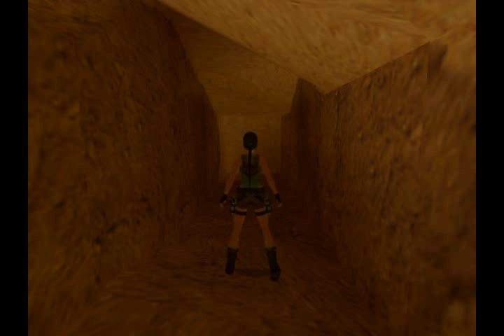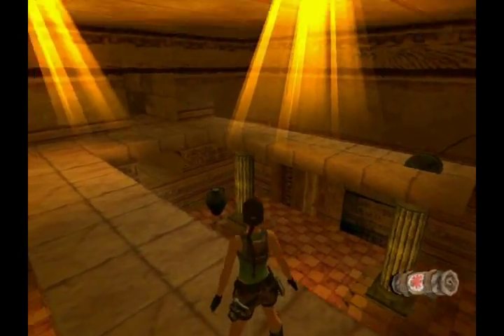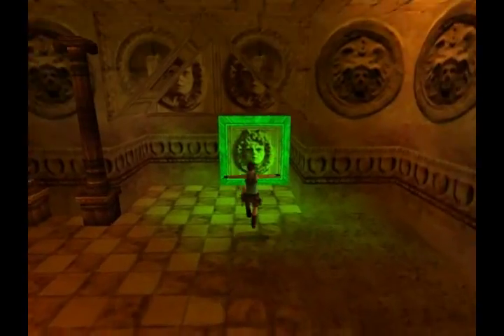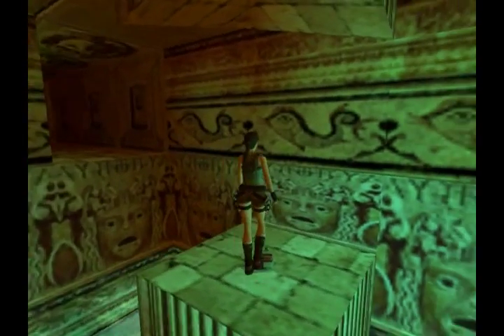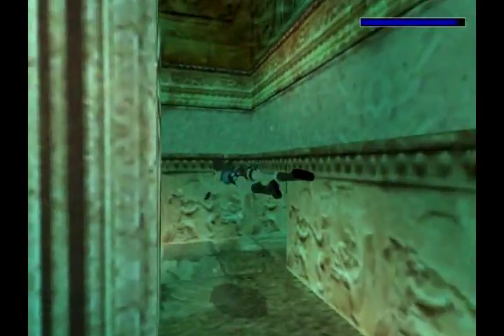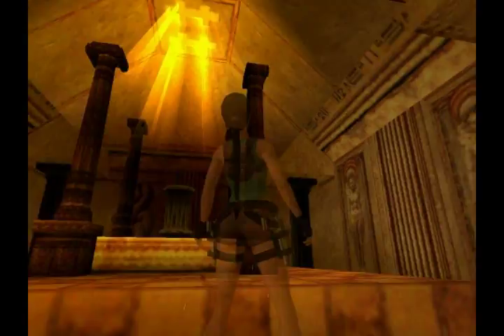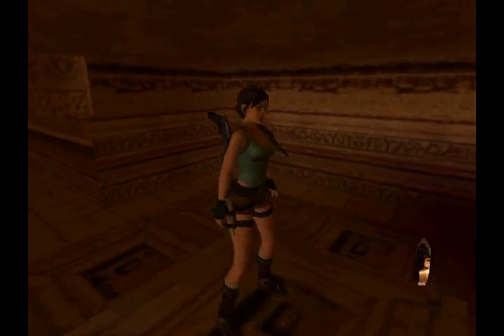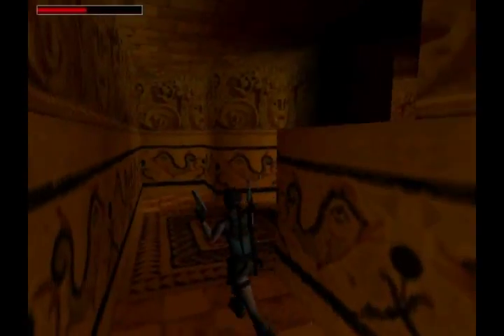Let's Play TRLE: Catacombs at Dusk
This is a great custom level that was made with the Level Editor, by afzalmiah. This is the builder's first level, let's see what this debut level offers!